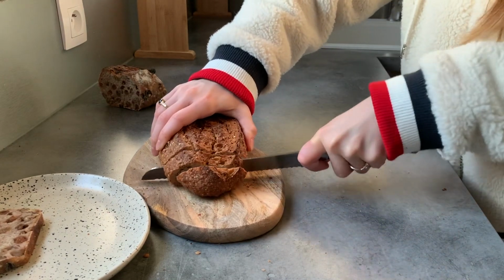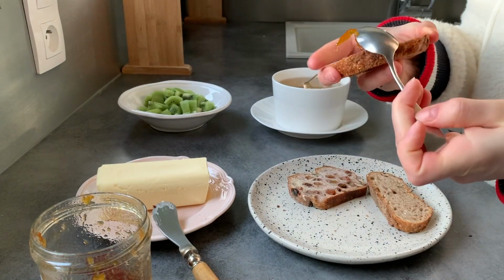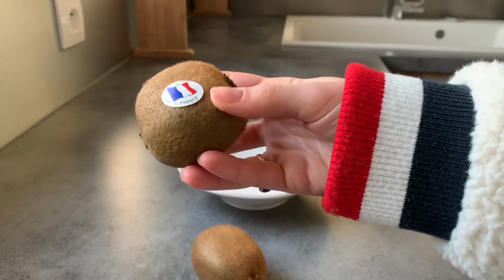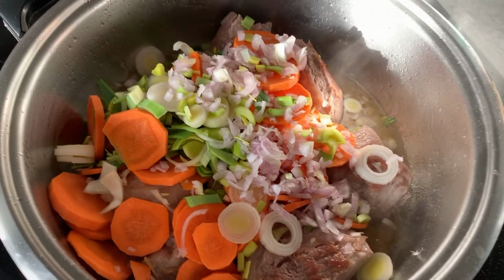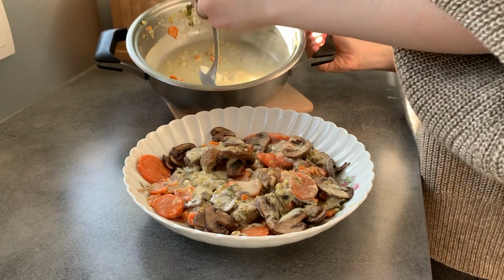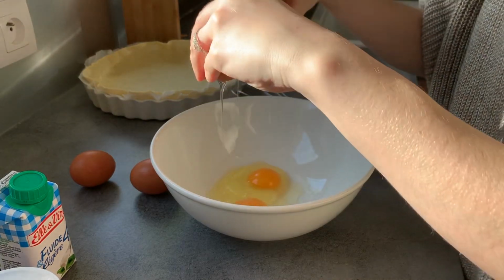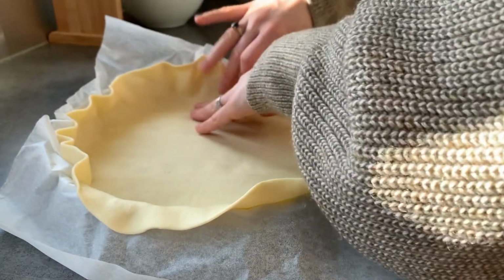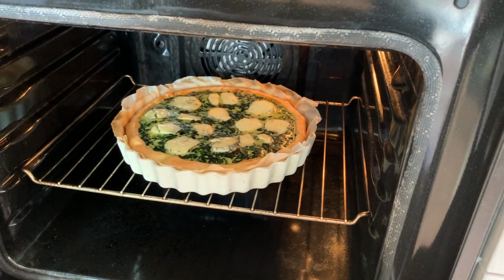What does a typical day of eating in France look like? Mediterranean Diet!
What is a typical breakfast, lunch and dinner in France?  Mary Devinat, food photographer shows a day of eating at home.

🍇Ready to start eating like the healthiest people in the world?
🫒The Mediterranean Diet Portal is an ALL ACCESS PASS to  healthy, sustainable Mediterranean living with:
- Life-changing authentic Mediterranean programs, including our 10-Week Mediterranean Weight Loss Program.
- Exclusive recipes delivered weekly to inspire your meals.
- Tailored meal plans designed for ease and health.
- Engaging live events, such as cooking classes and Q&A sessions.
- Expert support and a vibrant community to guide your journey.
🚀Click here to start your Mediterranean Journey now!